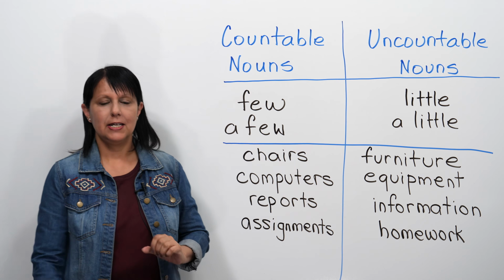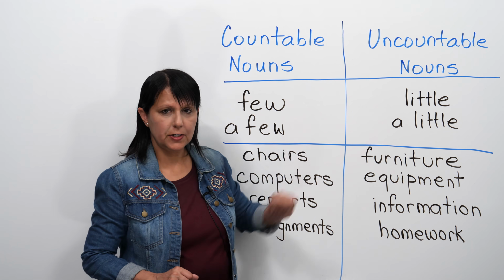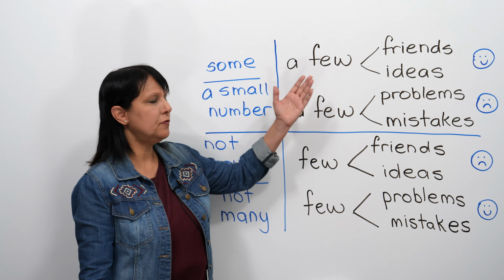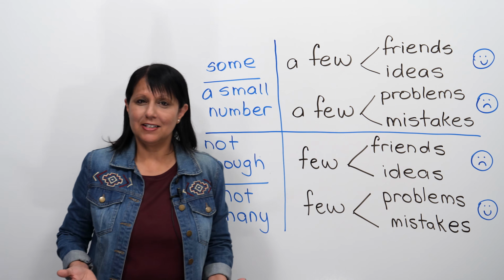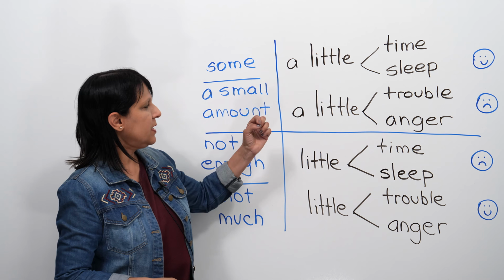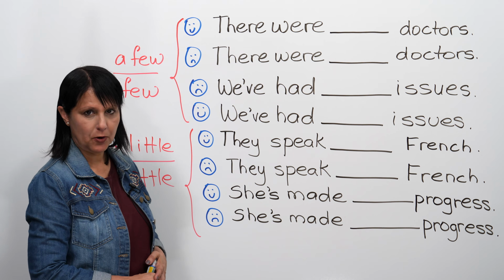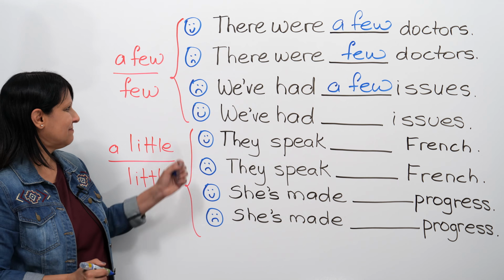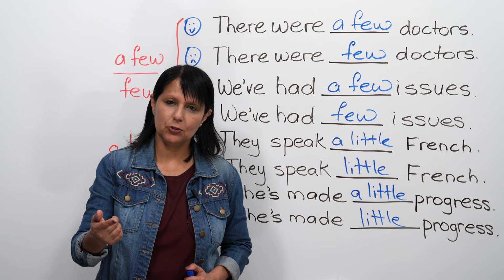Learn English Grammar: FEW, LITTLE, A FEW, A LITTLE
Do you have little time or a little time? Do you have few friends or a few friends? In this English lesson, you’ll learn why these questions are completely different, what they mean, and how to answer them. You’ll also see how the little article “a” totally changes your message.

To take your learning further, sign up for my course, Correct Your English Errors in 10 Minutes a Day

In this lesson:
0:00 "few", "a few", "little", "a little"
0:57 countable & uncountable nouns
3:03 "few" & "little" – basic difference
5:06 "a few" & "few" – What's the difference?
10:24 "a little" & "little" – What's the difference?
13:11 – Practice –